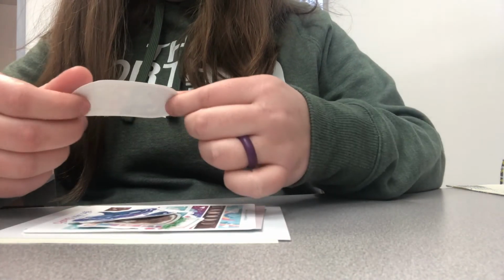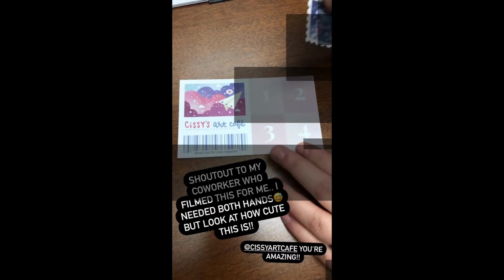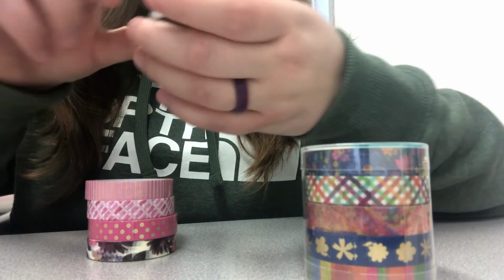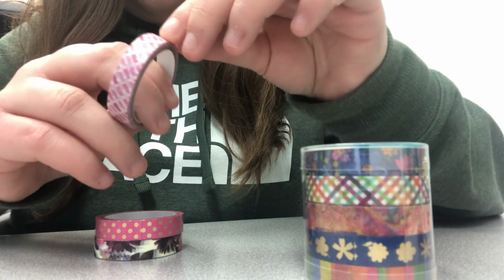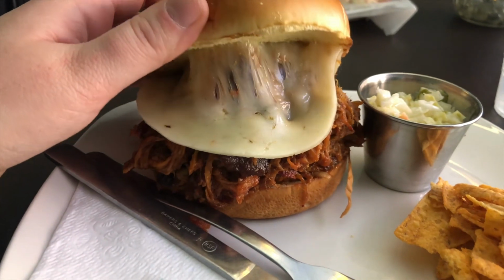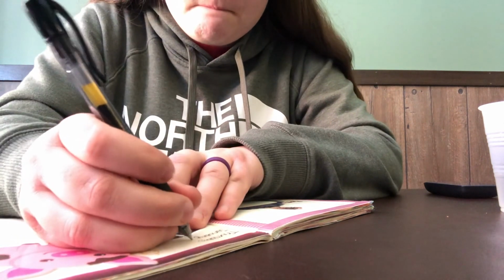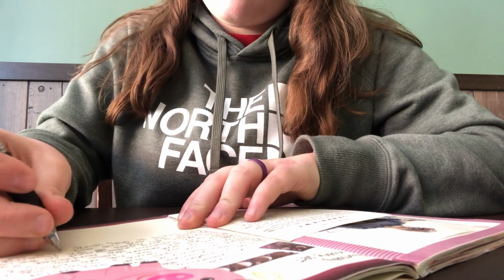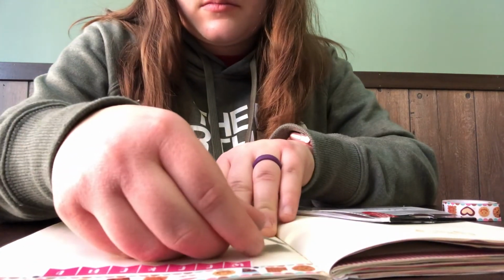Vlog ~ Journal With Me ~ Patreon Goodies From Cissy's Art Café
*These clips are from January
I've been lazy and haven't had much modivation to edit anything..
Anywho.. enjoy!